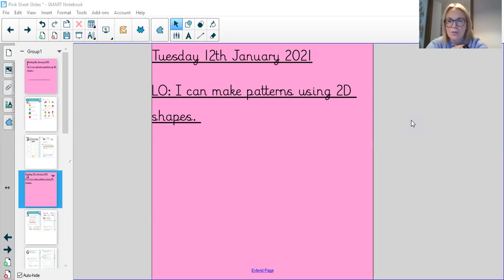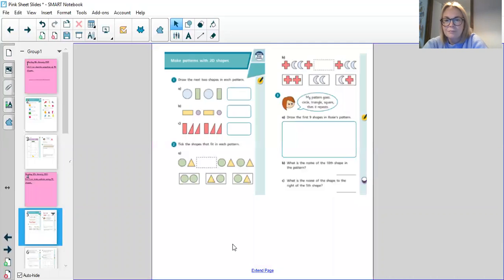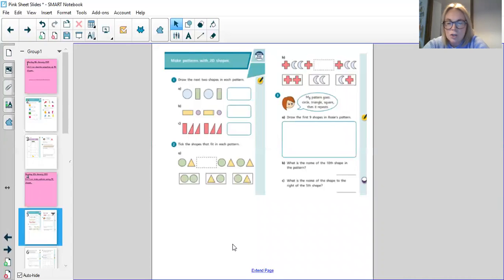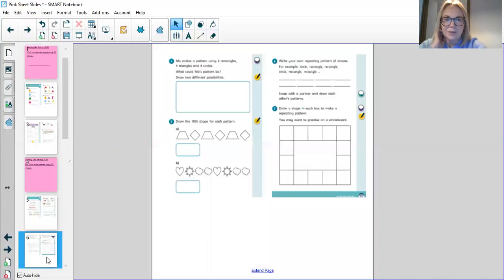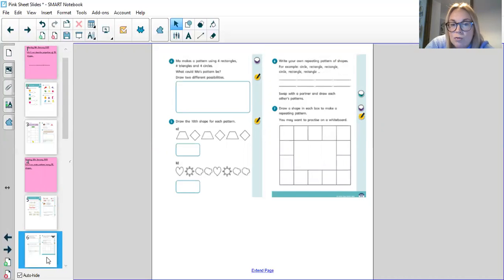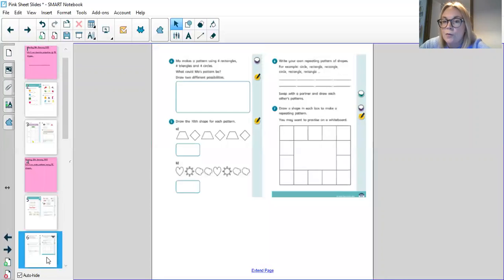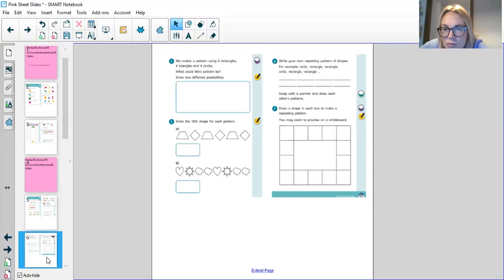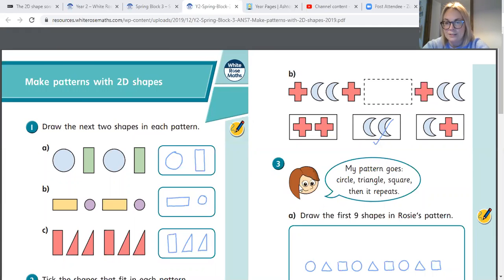Tuesday 12th January- Maths- Pink Sheet